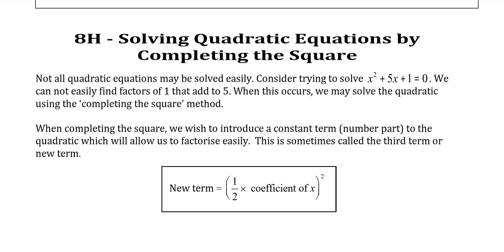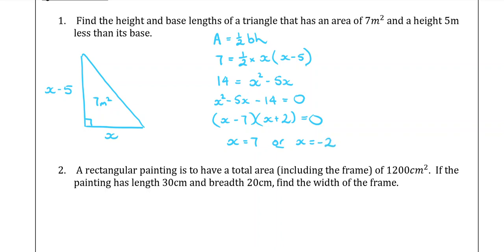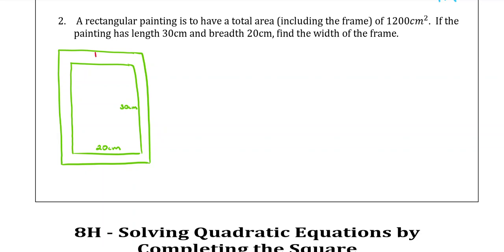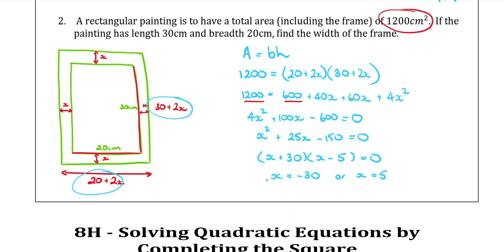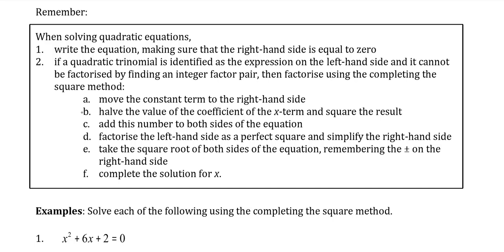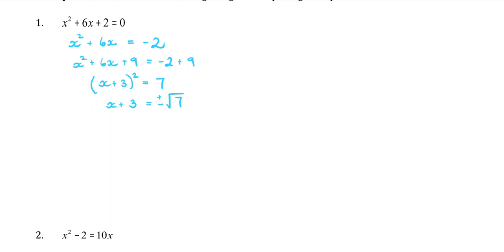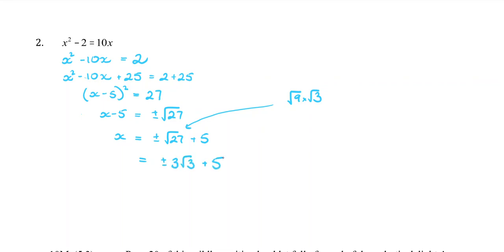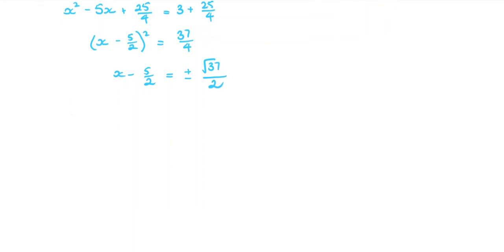Yr 10 Adv Quadratics 8 - Solving quadratic equations by completing the square